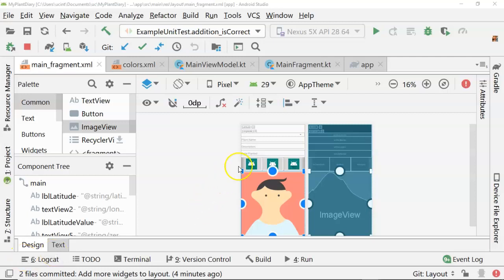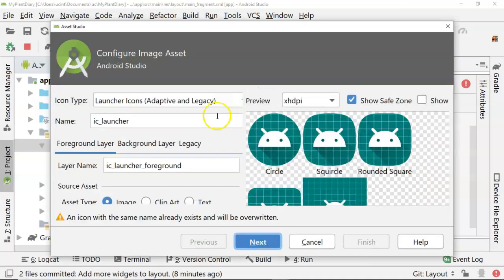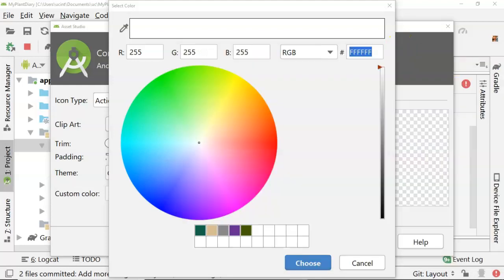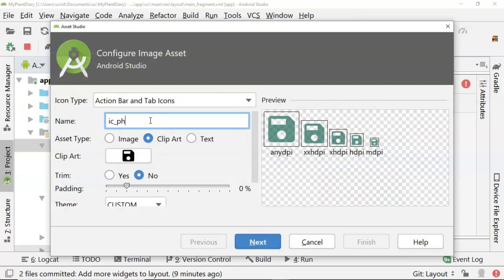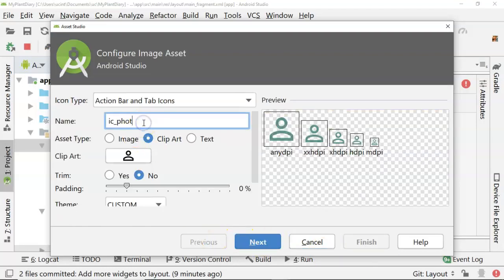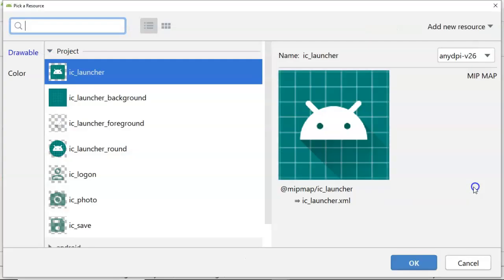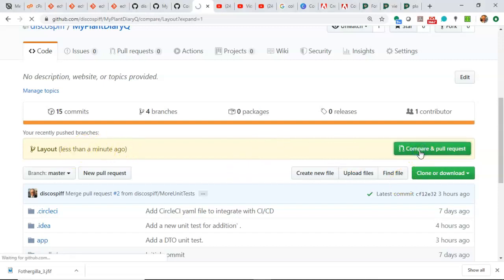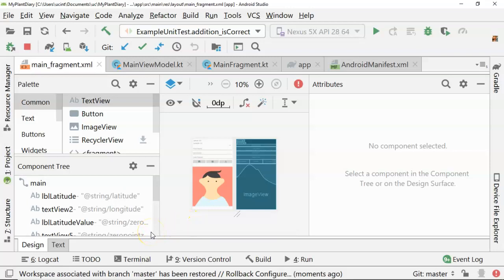Add icon to ImageButton in Android Studio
Create a custom image and use it as the icon in an ImageButton in Android.